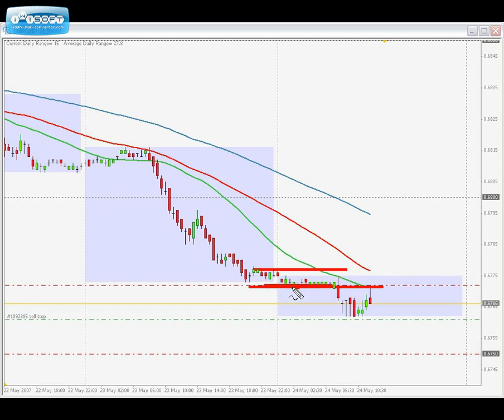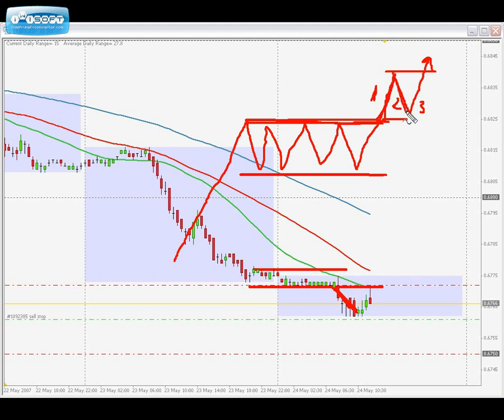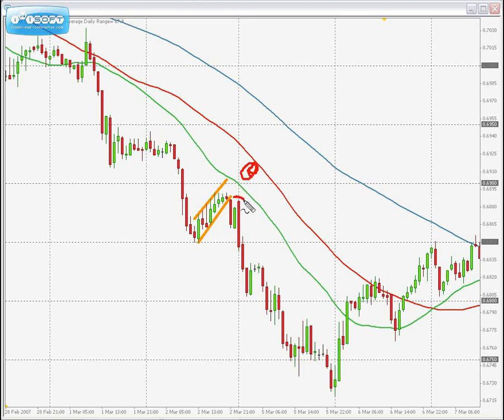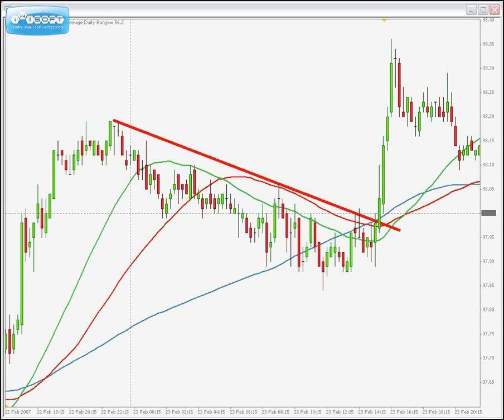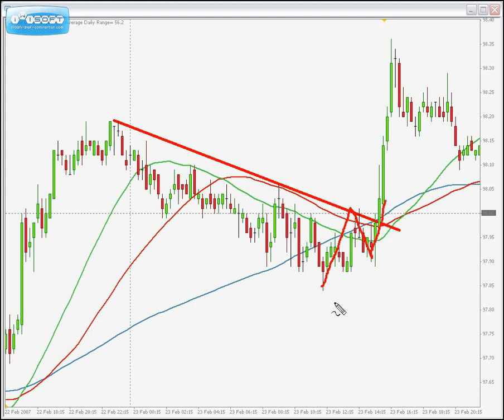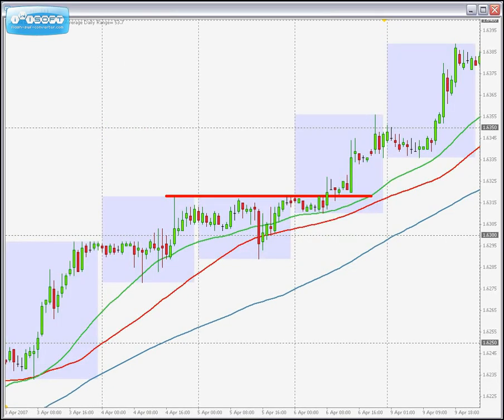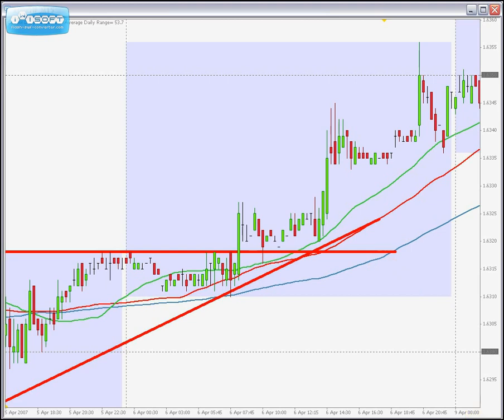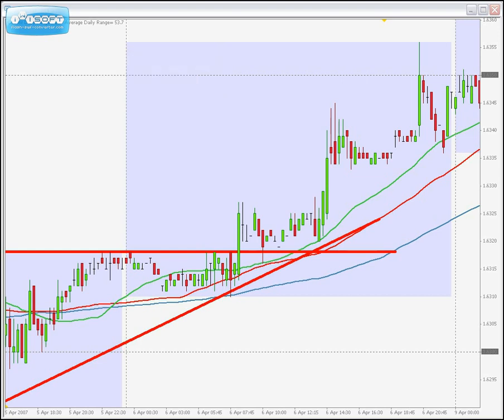Ch4 sec4 video01 StopLossTheory